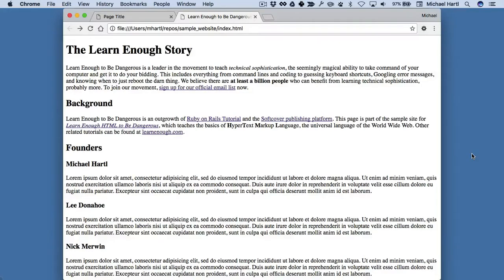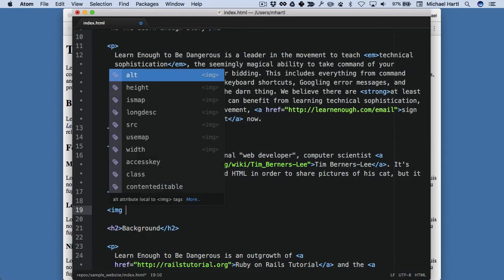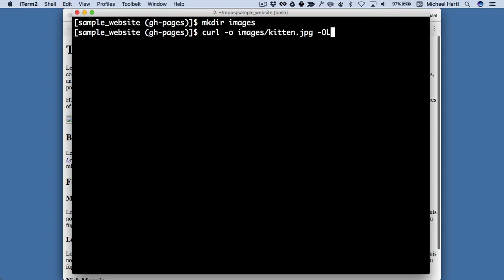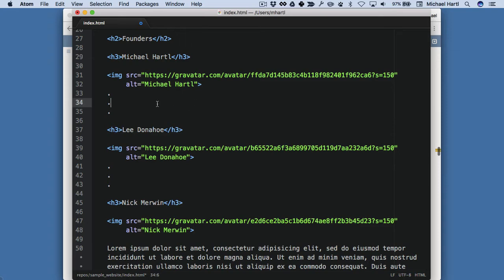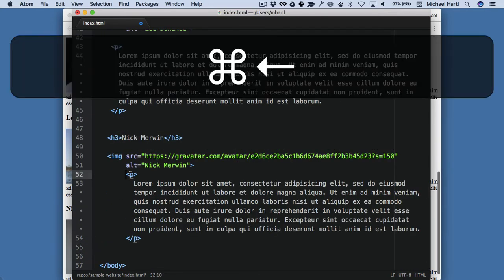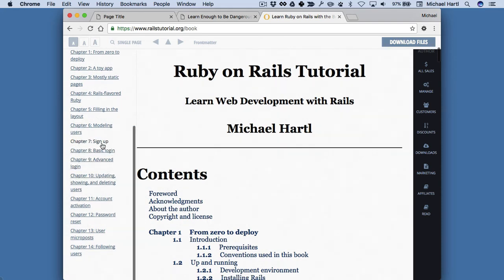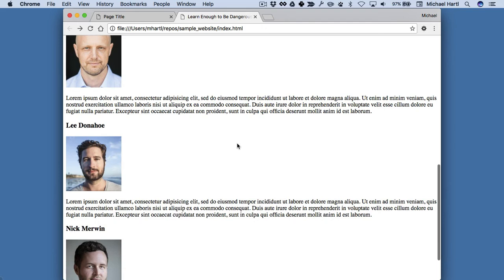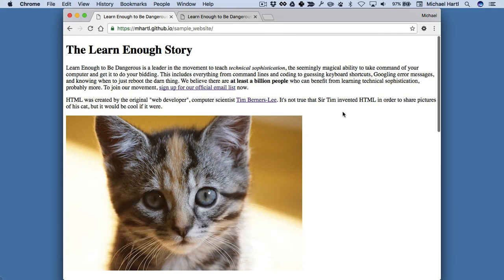Section 2.4: “Adding images” from Learn Enough HTML to Be Dangerous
This is the video for Section 2.4: “Adding images” from Learn Enough HTML to Be Dangerous by Michael Hartl and Lee Donahoe. The corresponding book section is available for free

Learn Enough HTML to Be Dangerous is an introduction to HyperText Markup Language, the language of the World Wide Web. You’ll learn the most important HTML techniques by building a simple but real website, which you’ll start by deploying to the live Web in the very first section!